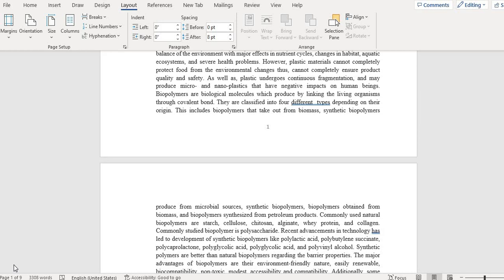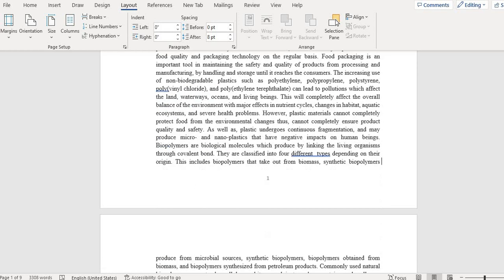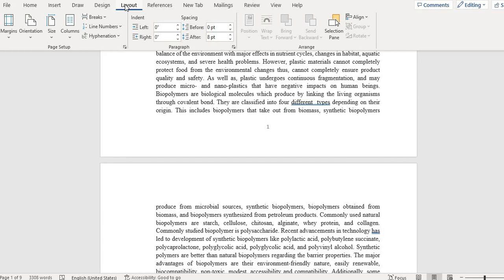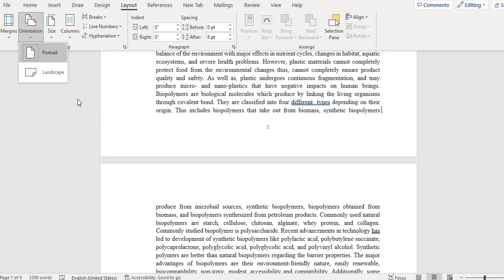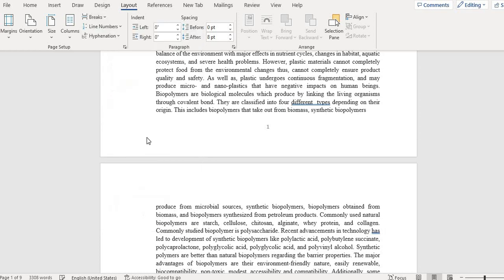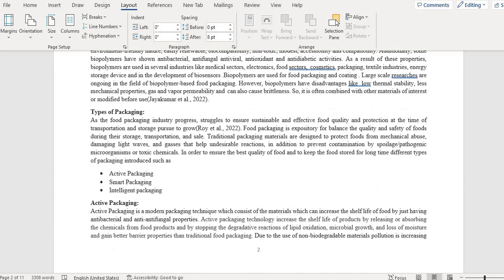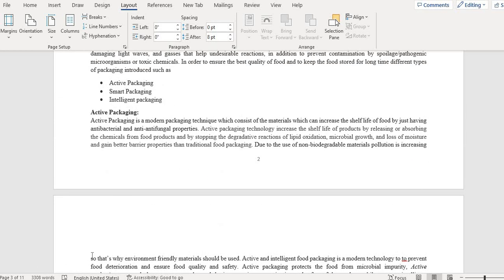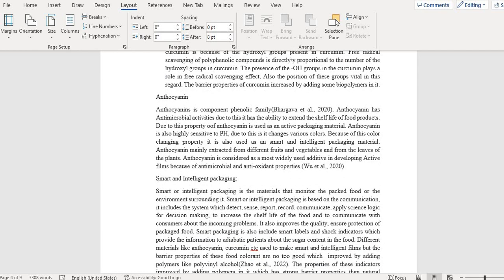how to change page into landscap in microsoft word/ how to change page layout/Dreams Academy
Hi everyone,, this video i based upon the " how to change page orientation into landscap in word file". After this video you will be able to create landscap page on word. page layout into landscap and portrait . landscap form, portrait form

Thanks by dreams academy